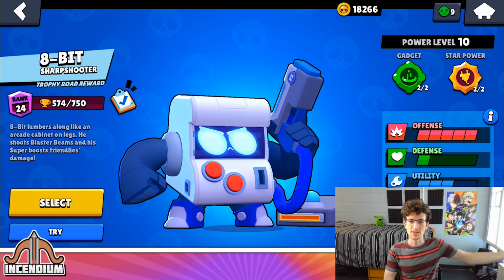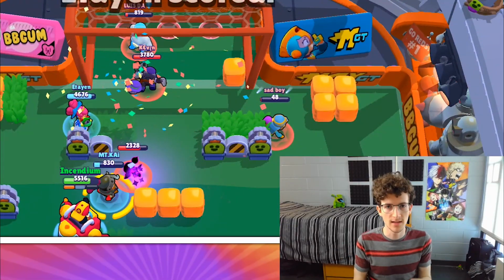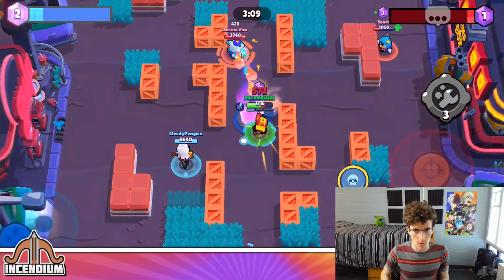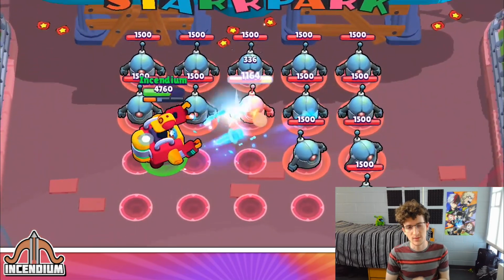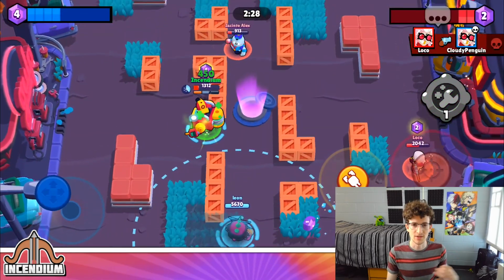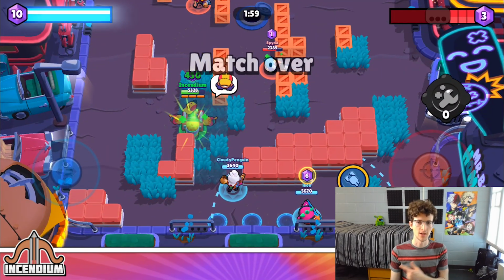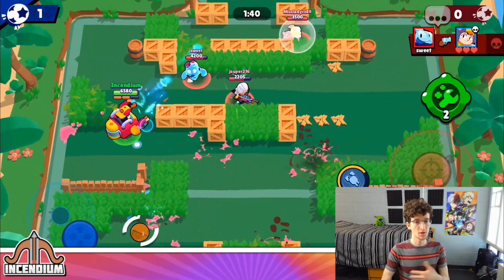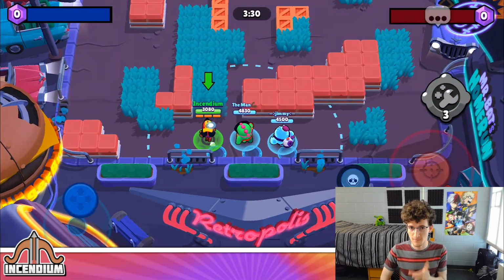How Good Is Meg In Her Mecha? - New Brawler Meg In Context! | Brawl Stars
Meg in Brawl Stars is a really unique brawler, but how good is Meg's mecha? If you want to know all the Meg stats in Brawl Stars and how they compare to other brawlers in Brawl Stars, this video will help! In this Meg guide go over how to play Meg in Brawl Stars and how to get better with Meg by capitalizing on her unique stats! Make sure to watch until the end so you can learn how to win more with Meg in Brawl Stars, and answer the question - how good is Meg in her Mecha in Brawl Stars?

Episode 355

Incendium